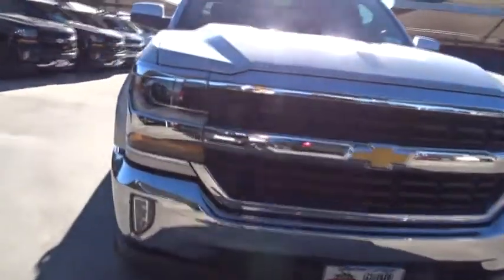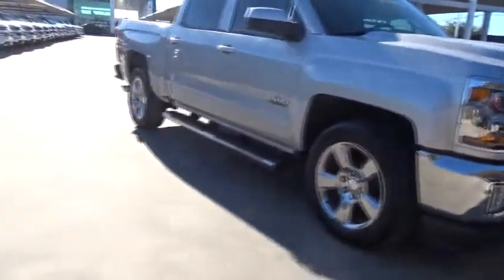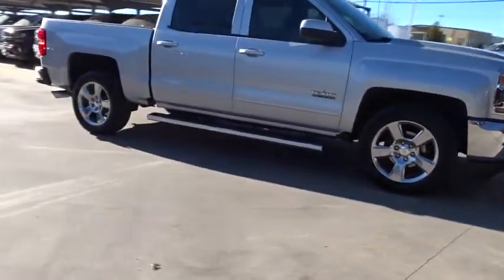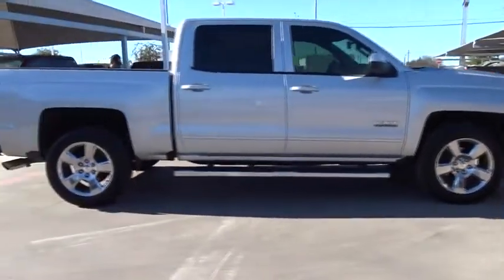2017 Chevrolet Silverado 1500 San Antonio, Houston, Austin, Dallas, Universal City, TX C70538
2017 Chevrolet Silverado 1500
2017 Chevrolet Silverado 1500 LT - Stock#: C70538 - VIN#: 3GCPCREC5HG246515

Gunn Chevrolet
12602 IH 35 North

2017 Chevrolet Silverado 1500 LT 6-Speed Automatic Electronic with Overdrive, Jet Black Premium Cloth, ABS brakes, Alloy wheels, Compass, Electronic Stability Control, Emergency communication system, Heated door mirrors, Illuminated entry, Low tire pressure warning, Rear Vision Camera, Remote Keyless Entry, Remote keyless entry, Single Slot CD/MP3 Player, Traction control.The Silverado is the truck you know and trust. The modern body is chiseled and sleek at the same time. The dramatic stacked double grille in front is complimented with vertically stacked headlights on either side, outlined in chrome. The bumper is contoured as well. The Silverado currently comes in three models: Short Box Crew Cab, Standard Box Crew Cab, and Standard Box Double Cab. Each has six trims with the 1WT as the Base and the LTZ Z71 as the top-of-the-line option. Knowing that it's what's under the hood that counts, the Silverado is stacked with impressive engines. The 1WT, 2WT, LT, and LT Z71 come standard with the 4.3L EcoTec3 V6, with 6-speed automatic transmission featuring best in class torque of 305 lb/ft. The LTZ and LTZ Z71 come standard with the 5.3L EcoTec3 V8, which is also an option for the other trims and features best in class fuel economy. Don't forget the 6.2 EcoTec V8 with 420hp. The Max Trailering Package, offered with both V8 engines, offers class-leading trailering capacity of up to 12,000 pounds. The ride is quiet and the interior more comfortable than ever. The center controls have been updated with an improved layout and are easy to reach. Chevy's MyLink system is an extremely intuitive and helpful system to use. It allows you to control your music, make calls, and navigate to a number of stored destinations all by using your voice. 2WT, LT, and LT Z71 trims get a 4.2-inch color screen to go with it, and the LTZ and LTZ Z71 get an 8-inch color screen. Silverado is also the first full-size pickup to offer 4G LTE Wi-Fi for connection of up to 7 devices. In terms of safety all models come with 4-wheel ABS disc brakes with Duralife rotors, StabiliTrak with Electronic Sway Control and Hill Start Assist.
TEXAS EDITION  for Crew Cab and Double Cab models. On LT includes (AG1) driver 10-way power seat adjuster with (AZ3) bench seat only  (CJ2) dual-zone climate control  (BTV) Remote Vehicle Starter system  (C49) rear-window defogger  (KI4) 110-volt power outlet and Texas Edition badging Includes (Z82) Trailering Package  (G80) locking differential and (T3U) LED front fog lamps. (N37) manual tilt and telescopic steering column included with (L83) 5.3L EcoTec3 V8 engine.),TRANSMISSION  6-SPEED AUTOMATIC  ELECTRONICALLY CONTROLLED  with overdrive and tow/haul mode. Includes Cruise Grade Braking and Powertrain Grade Braking (STD),BOSE SOUND WITH 6 SPEAKER SYSTEM  (7 speaker system including subwoofer when ordered with bucket seats),LPO  CONSOLE INSERT ORGANIZER TRAY,REAR AXLE  3.42 RATIO,LED LIGHTING  CARGO BOX  with switch on center switch bank,LPO  WHEEL LOCKS  SET OF 4,LPO  ALL-WEATHER FLOOR MATS  FRONT AND REAR ON CREW CAB AND DOUBLE CAB,WHEELS  20 X 9 (50.8 CM X 22.9 CM) POLISHED-ALUMINUM,LPO  INTERIOR DRIVER ASSIST HANDLE,AUDIO SYSTEM  CHEVROLET MYLINK RADIO WITH NAVIGATION AND 8 DIAGONAL COLOR TOUCH-SCREEN  AM/FM STEREO  with seek-and-scan and digital clock  includes Bluetooth streaming audio for music and select phones; USB ports; auxiliary jack; voice-activated technology for radio and phone; and Shop with the ability to browse  select and install apps to your vehicle. Apps include Pandora  iHeartRadio  The Weather Channel and more.,TRAILER BRAKE CONTROLLER  INTEGRATED,LPO  POLISHED EXHAUST TIP,BED LINER  SPRAY-ON  PICKUP BOX BED LINER  with bowtie logo. Liner is permanently bonded to the truck bed providing a water tight seal. The textured  non-skid surface is black in color and robotically applied. Spray-on liner covers entire bed interior surface below side rails  including tailgate  front box top rail  gage hole plugs and lower tie down loops.,CARGO TIE DOWNS (4)  MOVABLE UPPER,ENGINE  5.3L ECOTEC3 V8 WITH ACTIVE FUEL MANAGEMENT  DIRECT INJECTION AND VARIABLE VALVE TIMING  includes aluminum block construction (355 hp [265 kW] @ 5600 rpm  383 lb-ft of torque [518 Nm] @ 4100 rpm; more than 300 lb-ft of torque from 2000 to 5600 rpm),SILVER ICE METALLIC,LT PLUS PACKAGE  includes (UG1) Universal Home Remote  (UD7) Rear Park Assist  (JF4) power adjustable pedals  (A48) rear sliding power window  (C49) rear-window defogger,E85 FLEXFUEL CAPABLE OF RUNNING ON UNLEADED OR UP